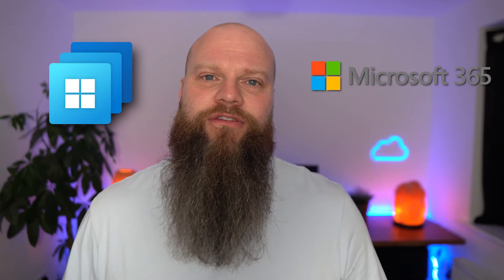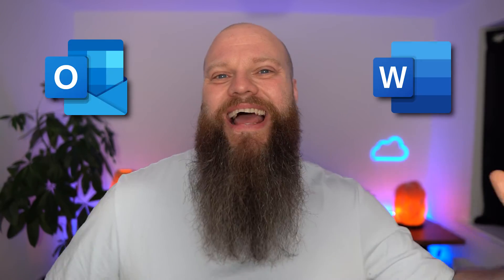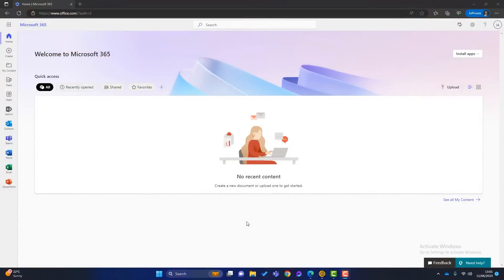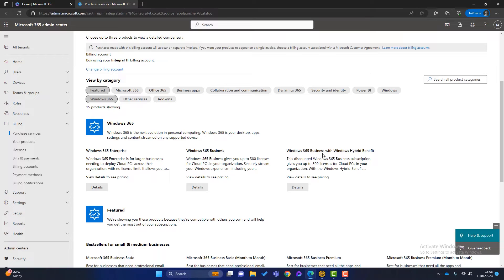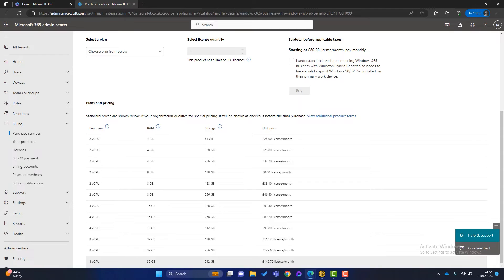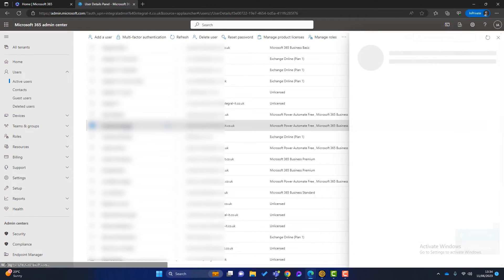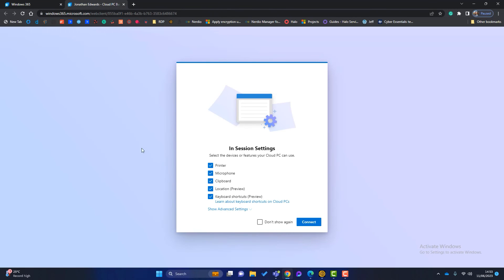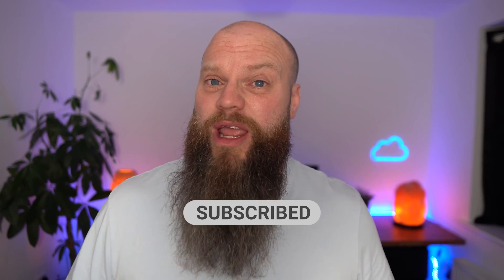How to Get Started with Windows 365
Today's video is all about windows365, not to be confused with microsoft365

You can choose the specifications of the Windows 365 PC.

This setup is ideal for businesses that want a really simple IT setup or who employ people in different countries or sub-contractors.

00:00 Introduction
02:05 Disadvantages of Windows 365
03:00 Windows 365 Demo